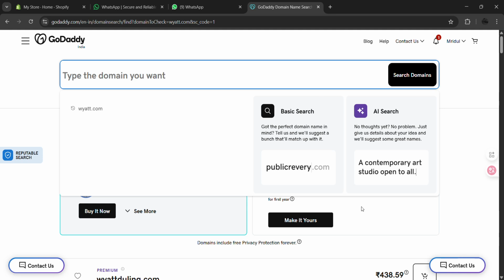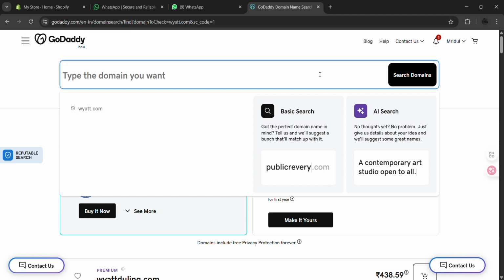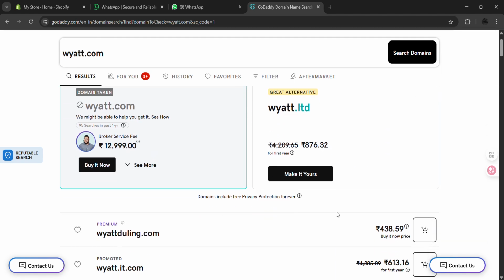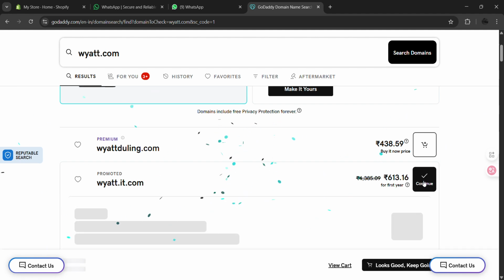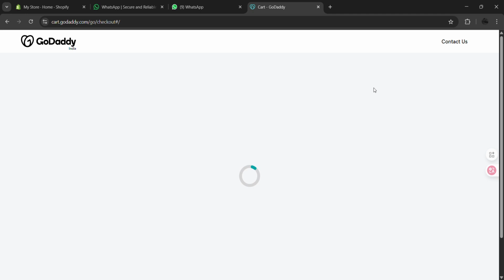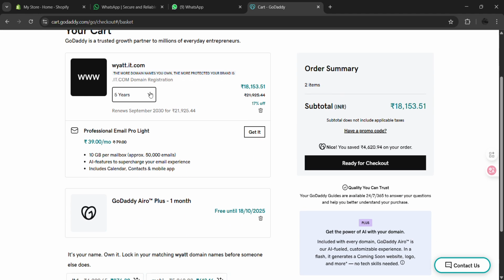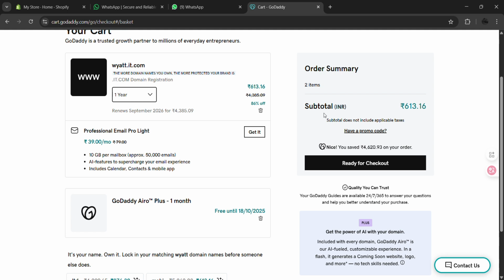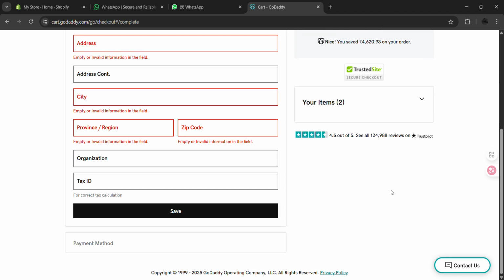How To Buy Domain From GoDaddy 2025 - EASY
Description:
Want to buy a domain name on GoDaddy in 2025? 🌐 This step-by-step guide shows you exactly how to search, pick, and purchase your perfect domain in just a few clicks.

What you’ll learn:
 • How to search for available domains
 • How to choose the best price option
 • How to adjust the registration period to save money
 • How to complete checkout on GoDaddy